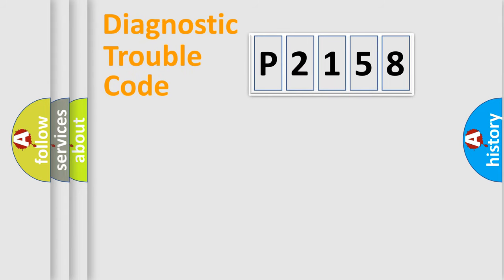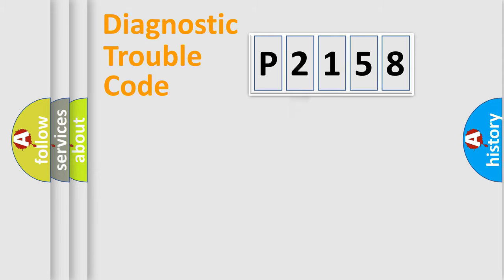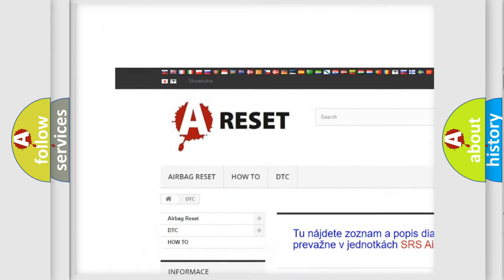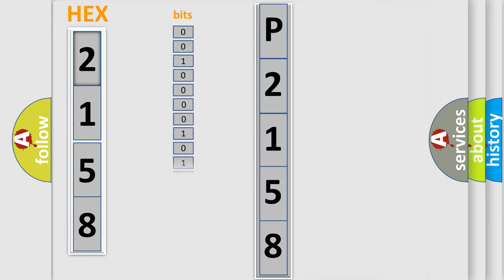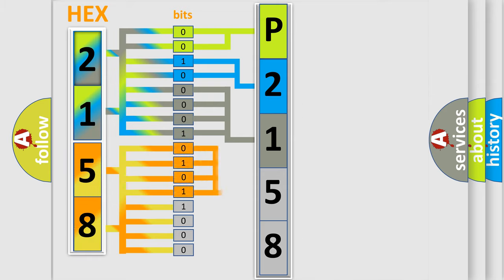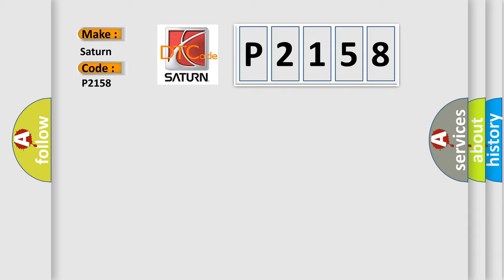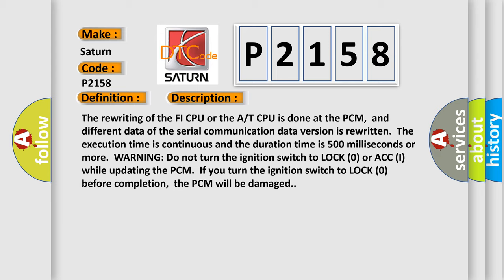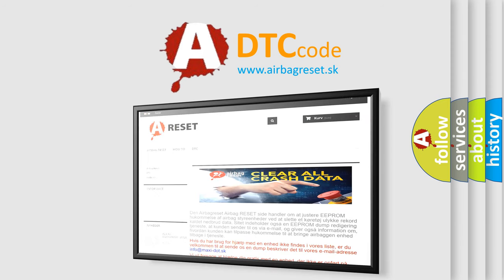DTC Saturn P2158 Short Explanation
Contents:
0:21 Basic DTC analysis according to OBD2 protocol standard.
1:48 Insight into programming
2:58 A diagnostically understandable description of the Diagnostic Trouble Code
3:05 Basic error definition

Make:
Saturn
Code:
P2158
Definition: